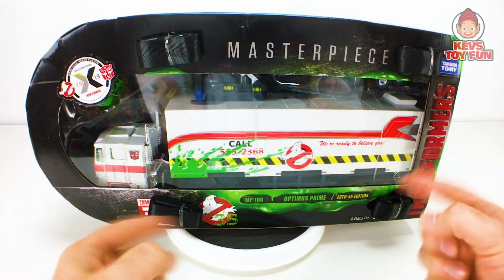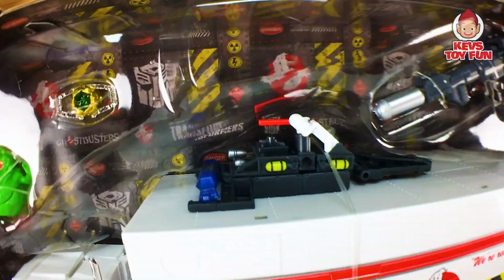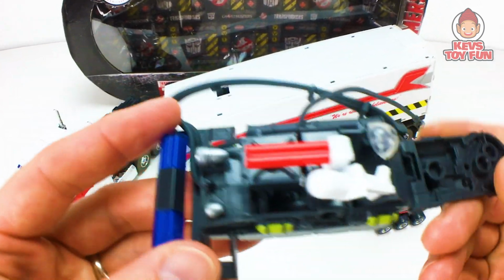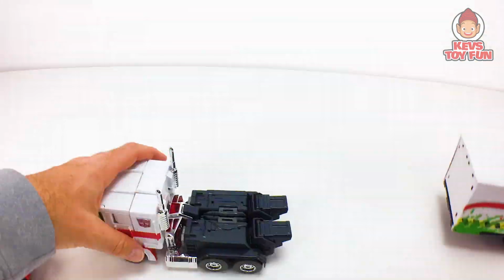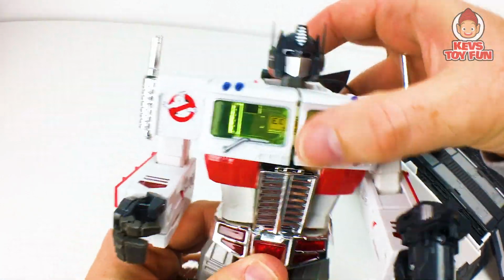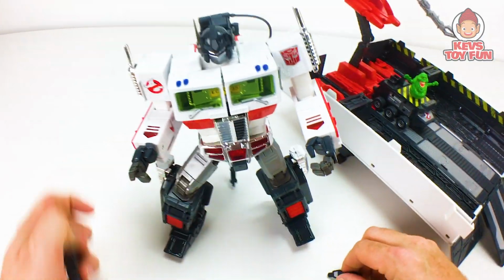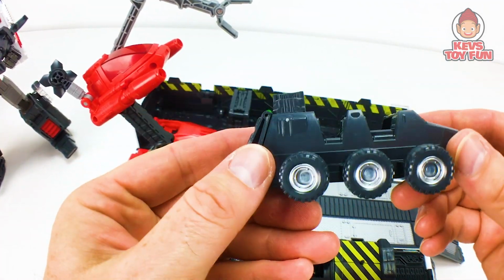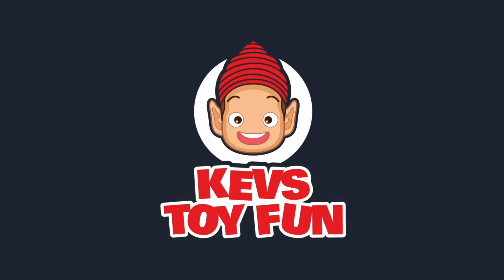Transformers Toys - Optimus Prime Ecto 35 Ghostbusters SDCC Edition Toy Unboxing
Hasbro sent for FREE to Kev the Transformers SDCC 2019 Exclusive Masterpiece Optimus Prime Ecto-35 Edition to unbox and review. Hasbro sent a free product for review and did not sponsor this video. This version of Transformers Ghostbusters Optimus Prime toy celebrates the 35th Anniversary of both Transformers and Ghostbusters and was available exclusively at SDCC 2019. He also announces 10 lucky names during name surprises. Will he say yours? Watch and find out.

Toy Featured In This Video:
Transformers SDCC 2019 Exclusive Masterpiece Optimus Prime Ecto-35 Edition

Here is how you spell Transformers in different languages:
Russian: трансформеры
Korean: 트랜스포머
Japanese: トランスフォーマー
Chinese (Simplified): 变形金刚
Chinese (Traditional): 變形金剛

Schedule (New Videos) ➜
New Toy Video: Saturday Morning EST
New Toy Video: Sunday Morning EST